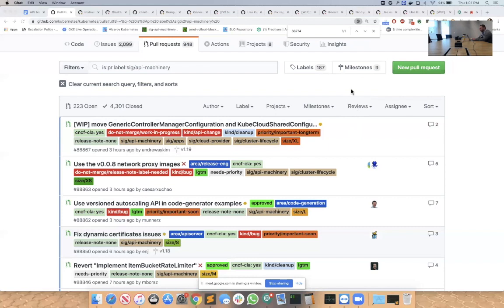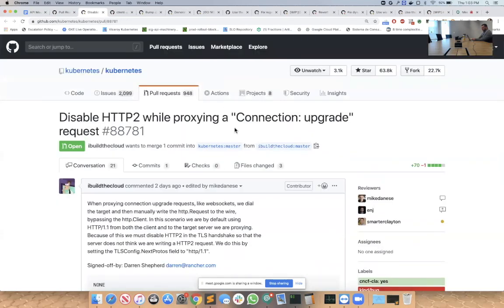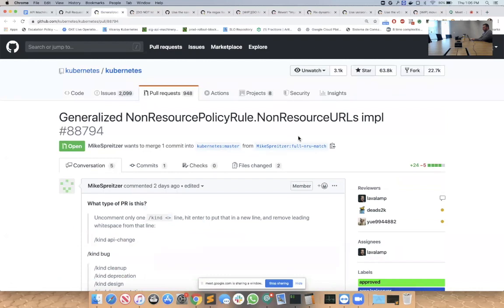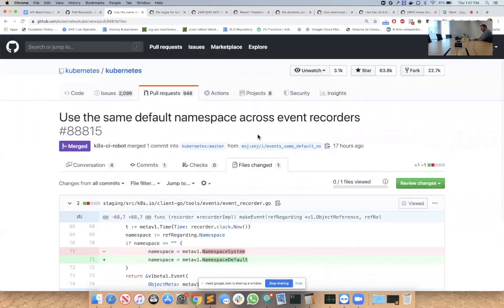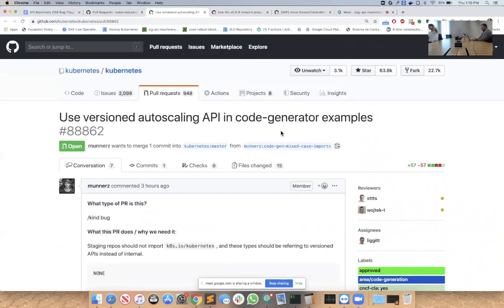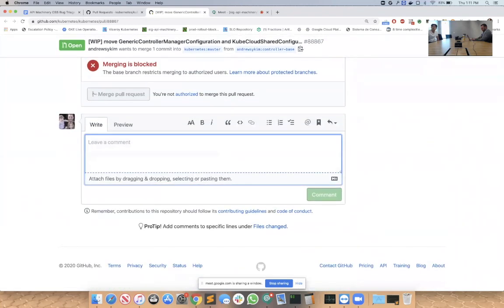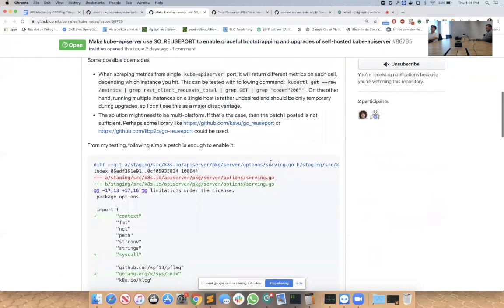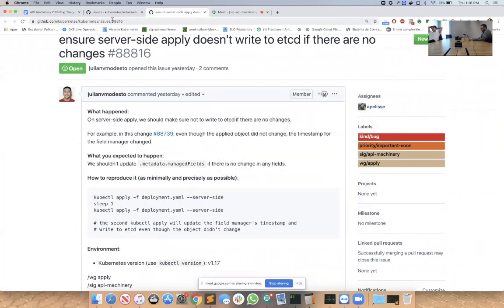Kubernetes SIG API Machinery 20200305 - BugTriage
Sorry you can't see the other participants... but you can hear their voices.